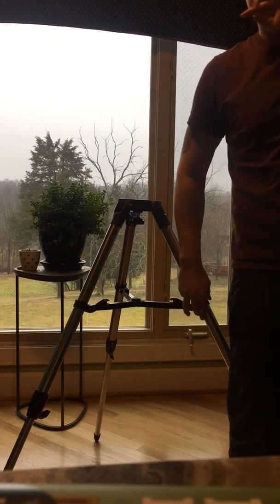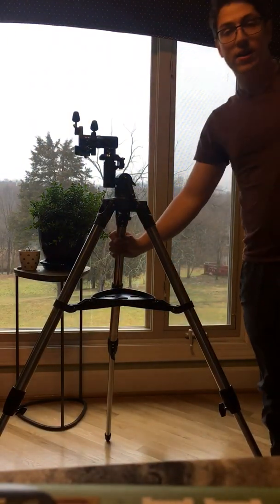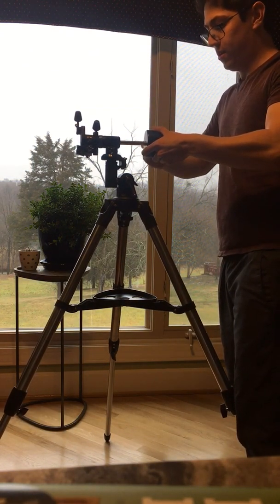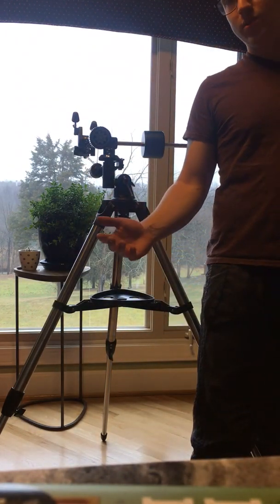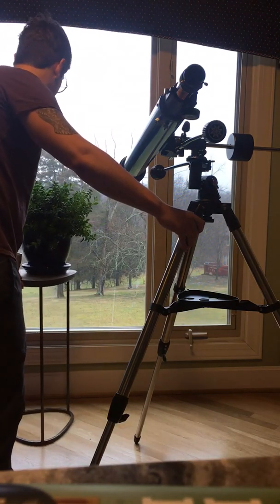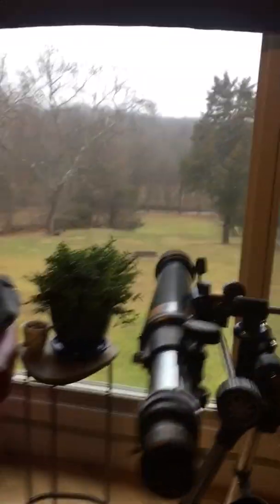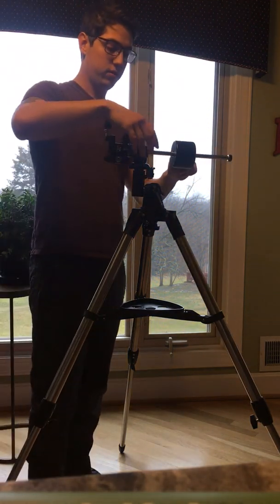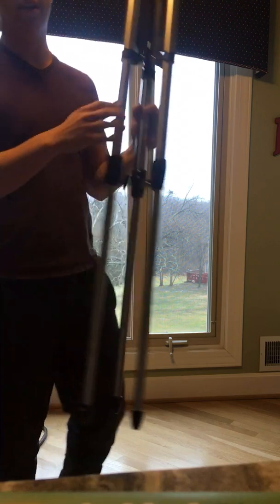Astronomy 195 Meade Polaris 70mm Construction/Decsontruction Project